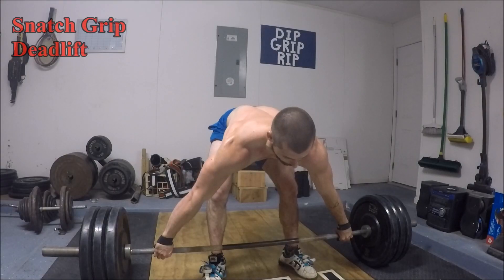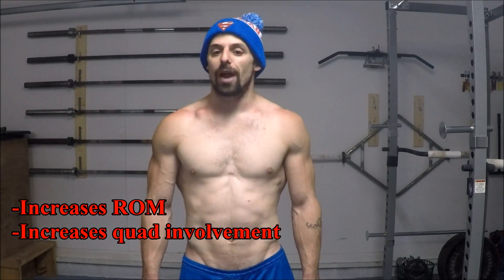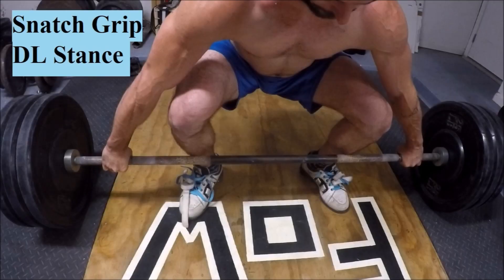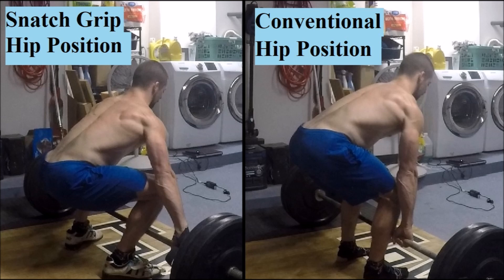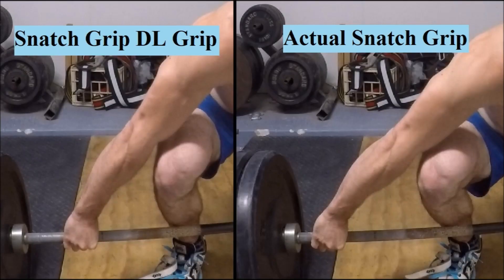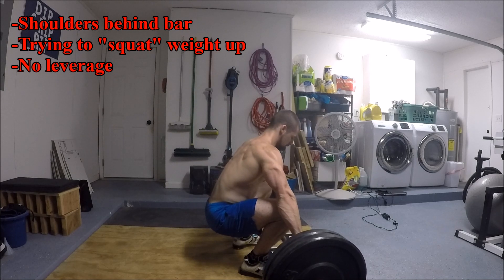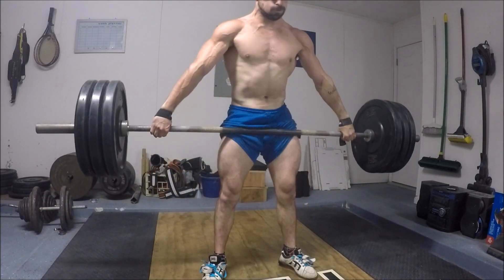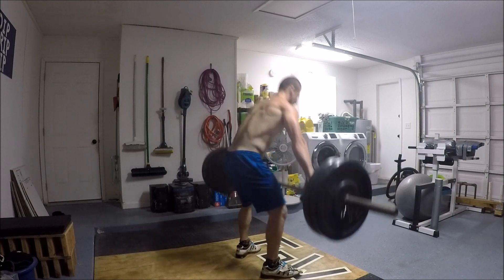How To Do A Perfect Snatch Grip Deadlift